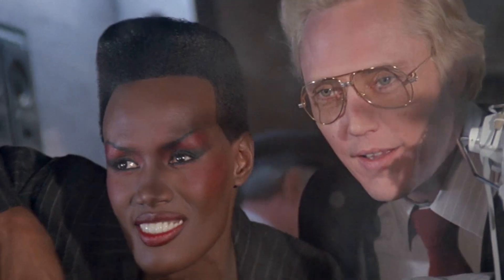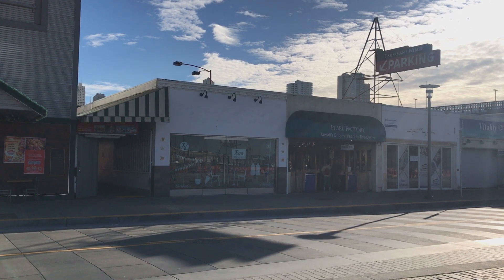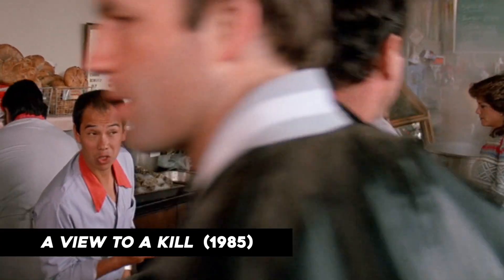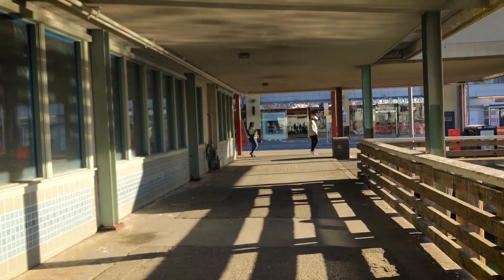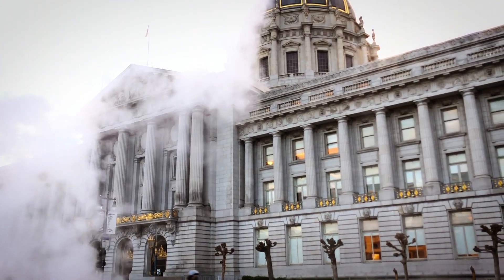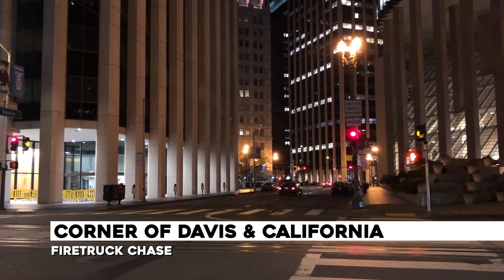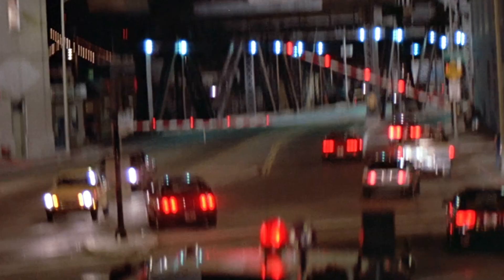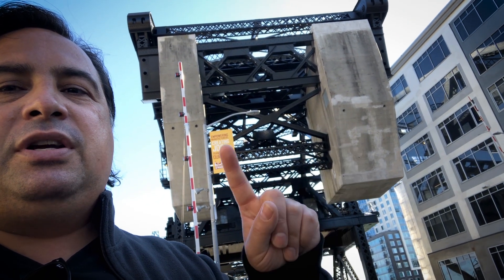A VIEW TO A KILL | Filming Locations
Going on a tour of one of my favorite movies, “A View To A Kill”, locations all found in San Francisco.

The locations visited on this tour are:
1) Fisherman’s Wharf, a famous tourist site on the San Francisco waterfront, where James Bond makes contact with CIA agent Chuck Lee (David Yip).

2) The Transamerica Pyramid, where James Bond almost loses vital parts of his anatomy on the peak’s antenna.

3) The San Francisco City Hall, where 007 escapes a fiery trap set by Zorin (Christopher Walken).

4) The corner of Davis and California streets, one of the locations along the firetruck chase route. The chase primarily took place in the financial district.

5) The Lefty O’Doul bridge, next to Oracle Park, also known as the 3rd street bridge. It’s where 007 jumps the raising bridge, leaving his police pursuers behind on the other side.

If you want to take a trip and see the locations for yourself, you can use the LINKS below to find them on Google Maps:

RESOURCES:
Check out this amazing website to get more info on A View To A Kill locations